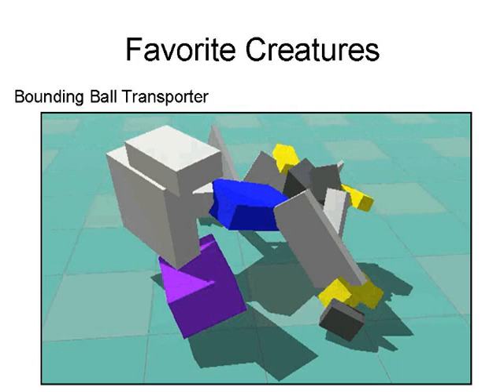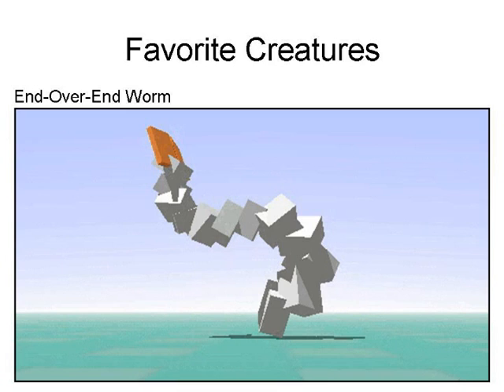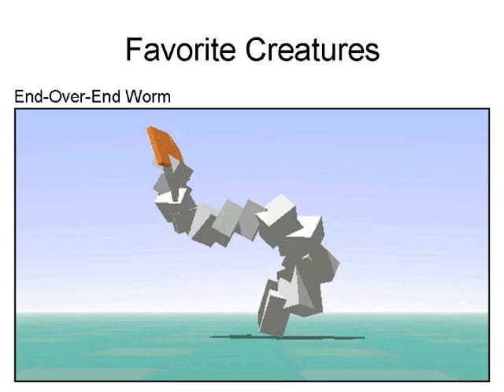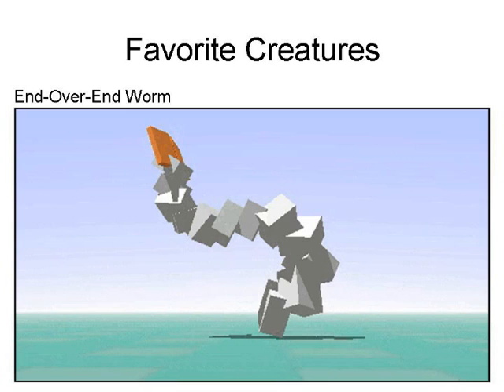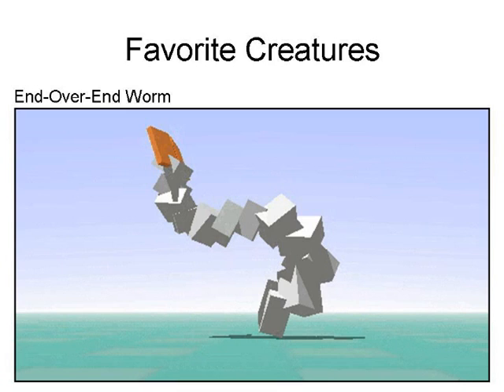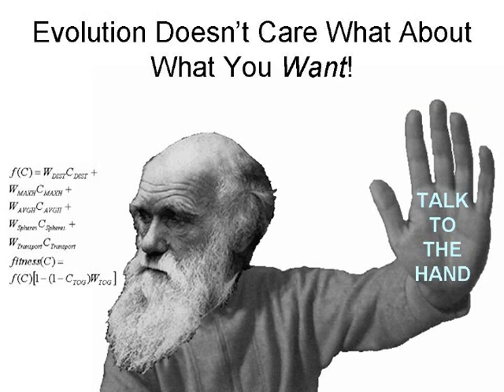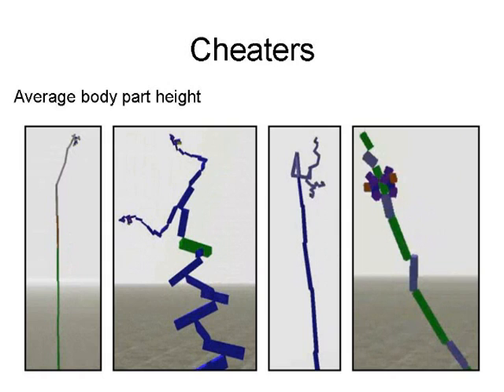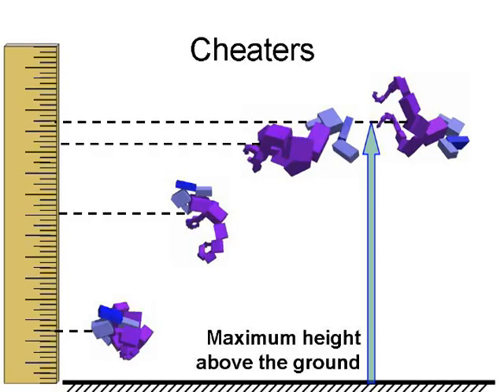Lee Graham Purdue Skeptics Society Presentation Part 5